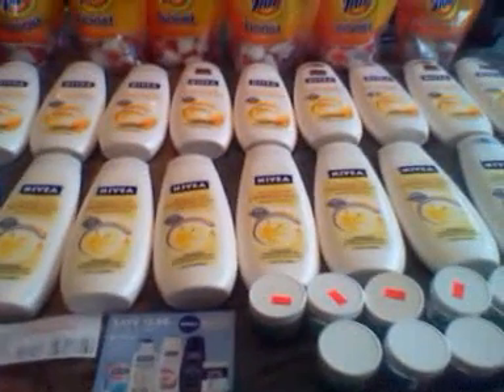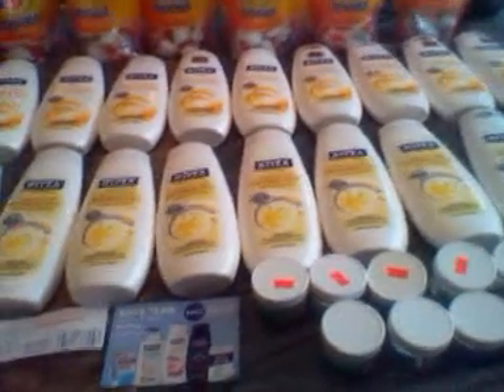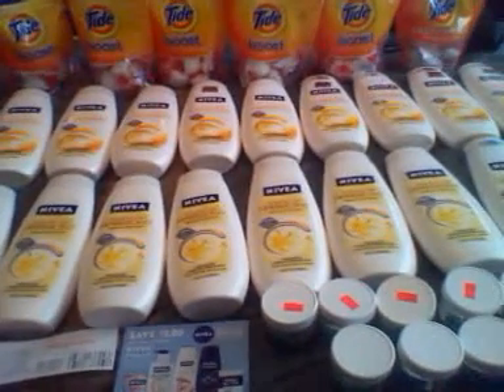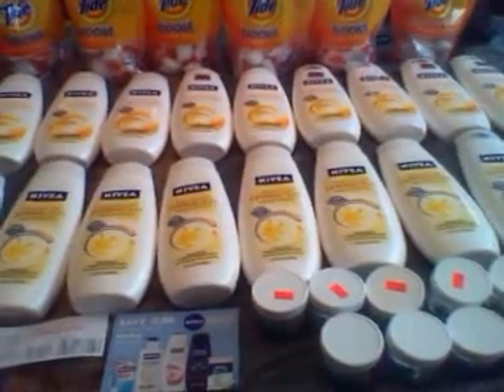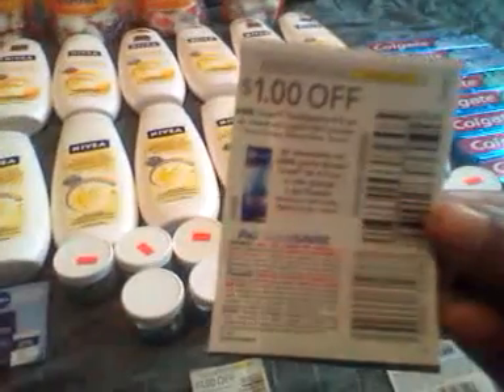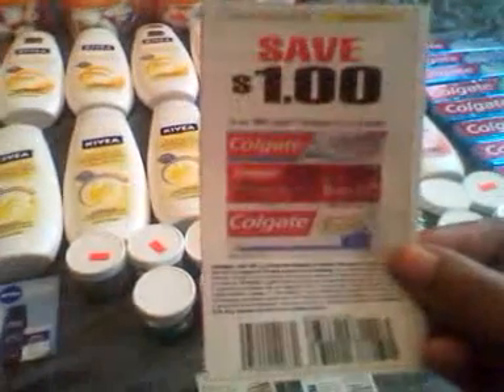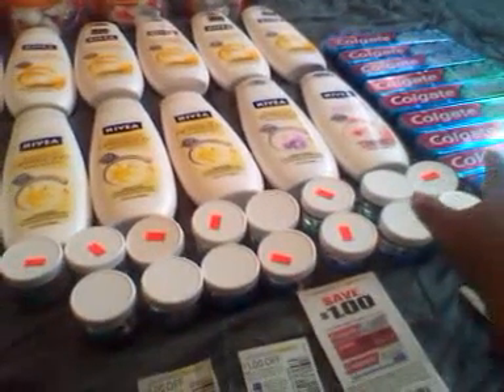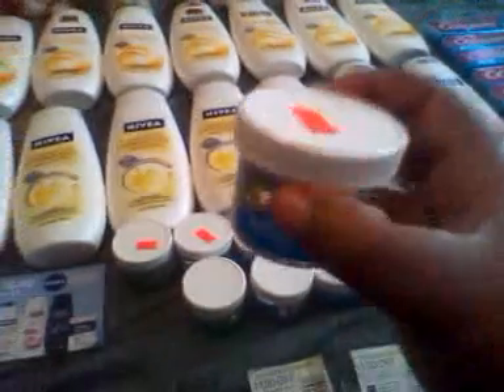If u need the breakdown from my haul..i saved $200